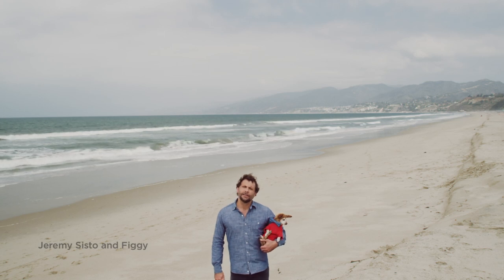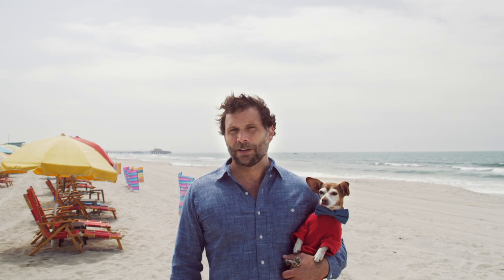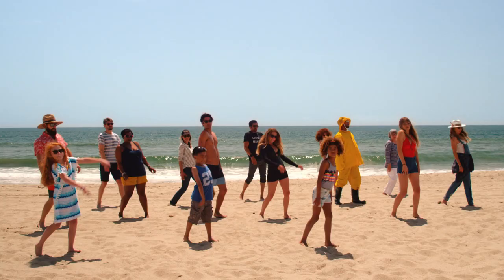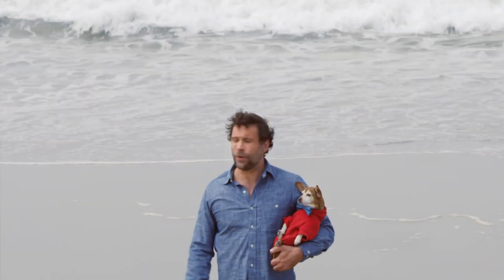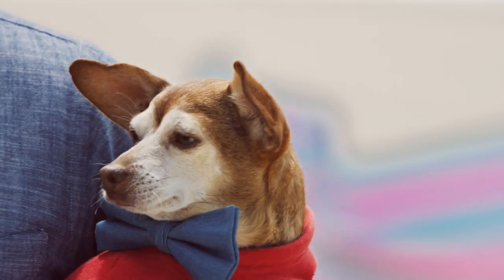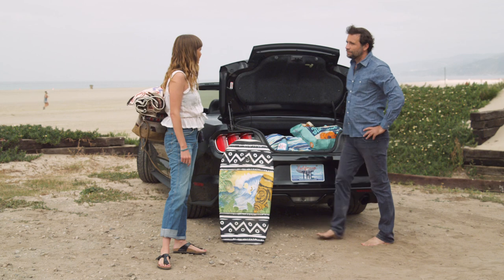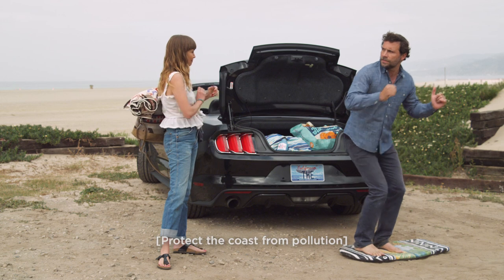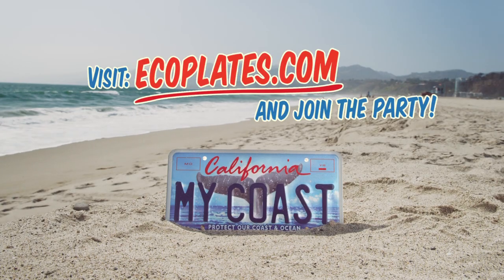Do The Whale Tail!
In this fun beach dance video from the California Coastal Commission, Jeremy Sisto shows you how to join the party and protect the coast and ocean.